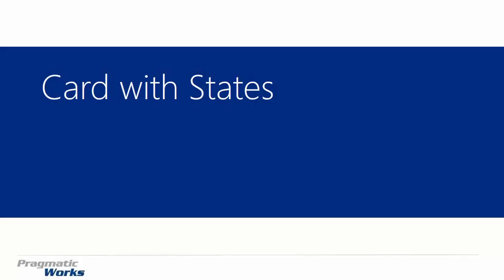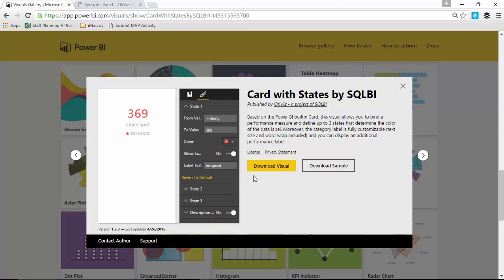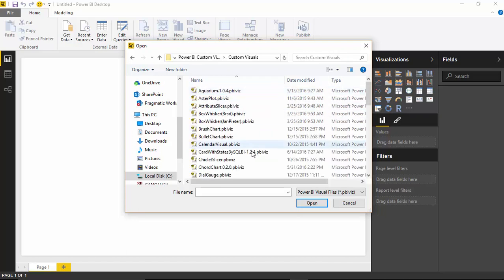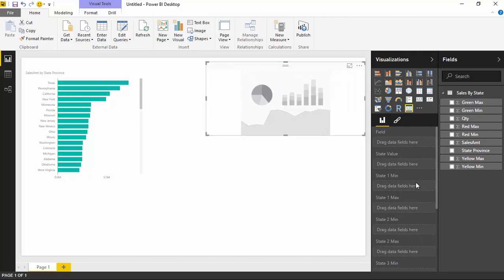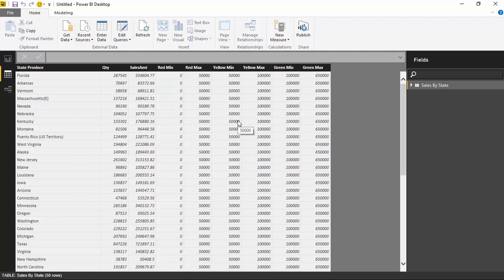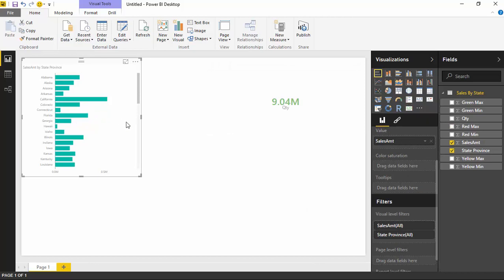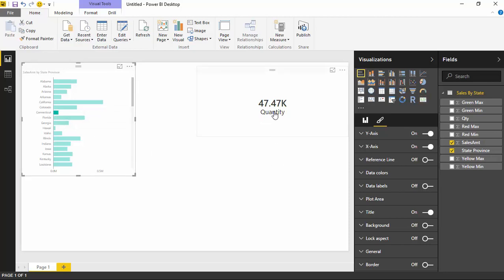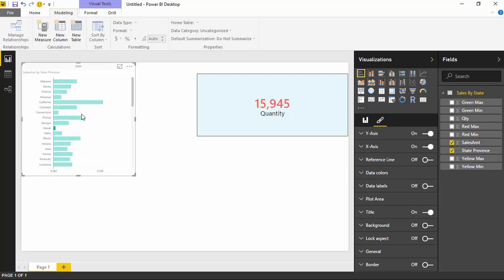Module 10 - Card with States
In this module you will learn how to use the Card with States Power BI Custom Visual.  The Card with States allows for you to have an value displayed with an indicator that can be manually adjusted or data driven.  for more details on this and other visuals.